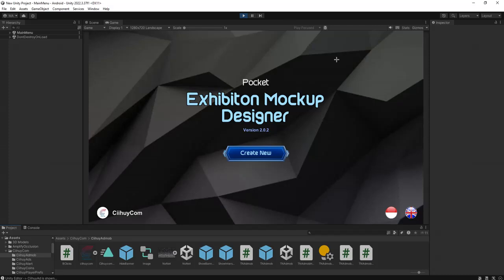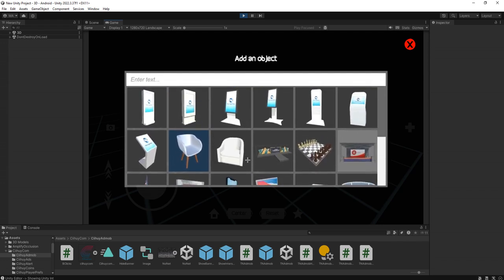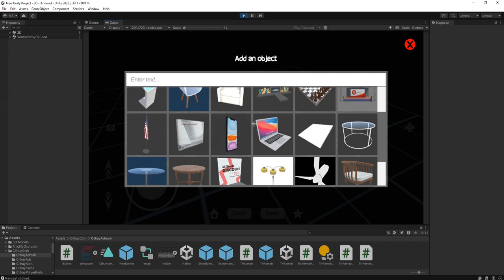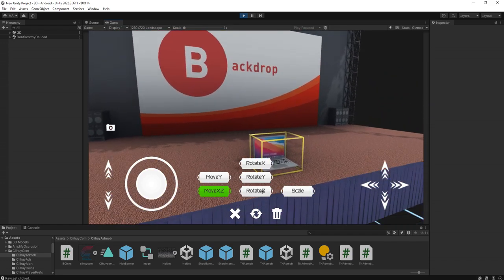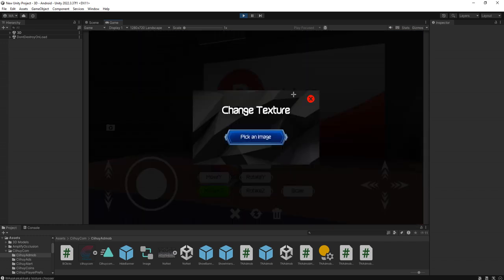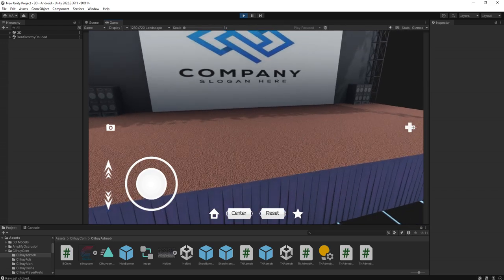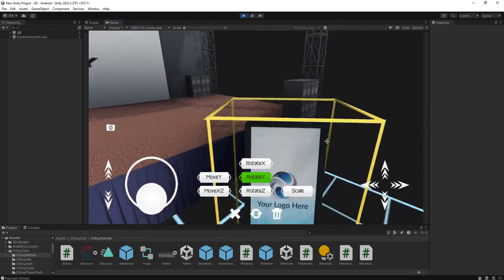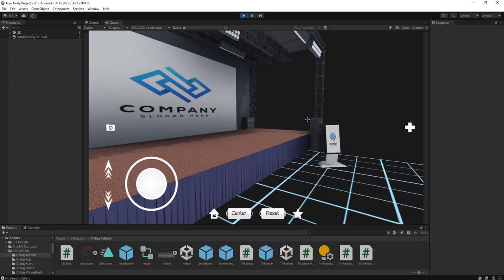Unity Dev Demo : Making a change-able texture / image of a 3D object in our Unity game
I've implemented what I've been talking about in my previous videos about how to pick an image file and use it in our Unity scene. And here is the result on one of my works.

If you want to try this app, get it from Google Play